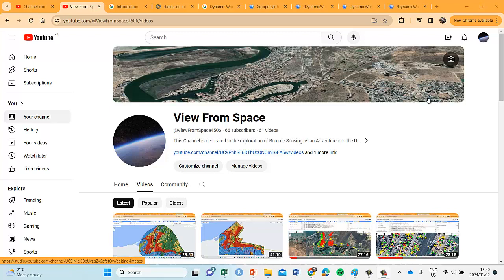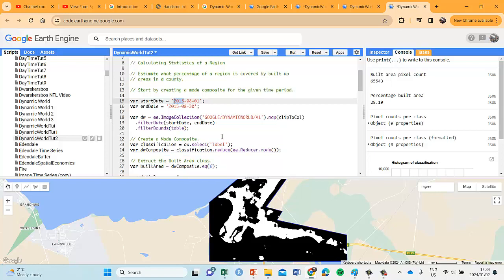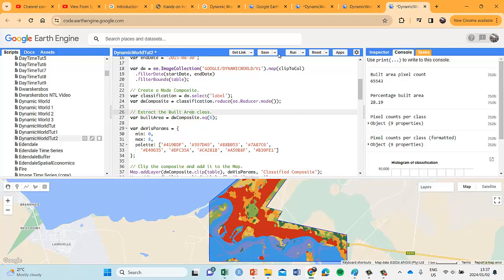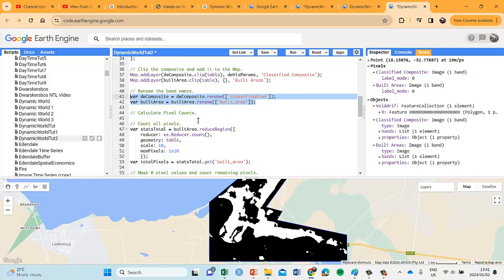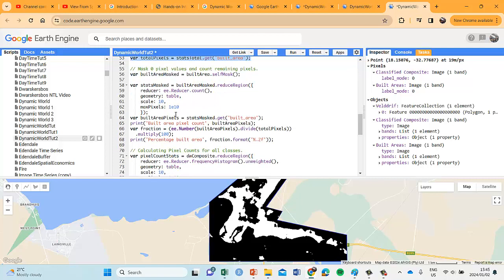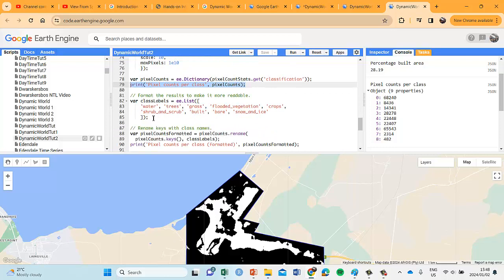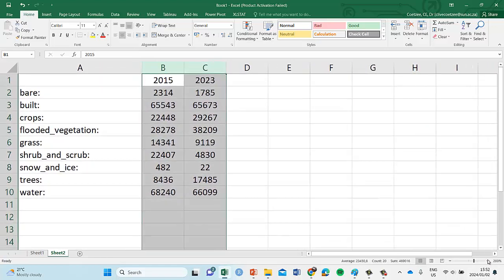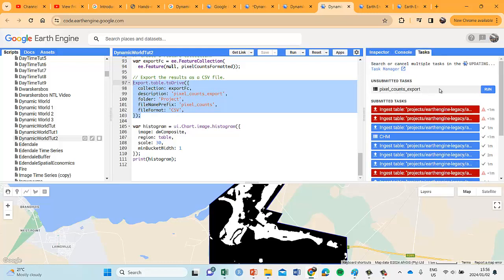Google Earth Engine Tutorial 48 - LULC Change Detection using Dynamic World Dataset; Clive Coetzee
The Dynamic World Dataset is a Land Use Land Cover (LULC) Method to Classify your ROI based on the underlying Sentinel 2 day-time Image.  We create a 2015 and 2023 LULC layer and quantitatively perform a LULC change detection using statistics and histograms.